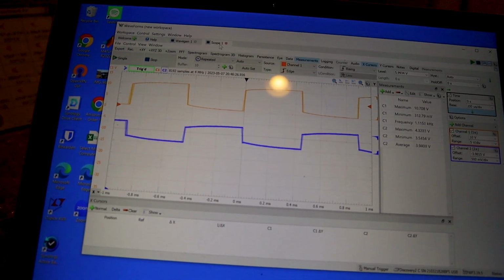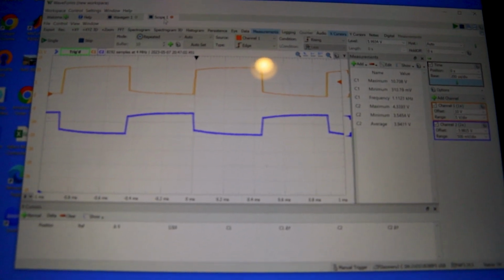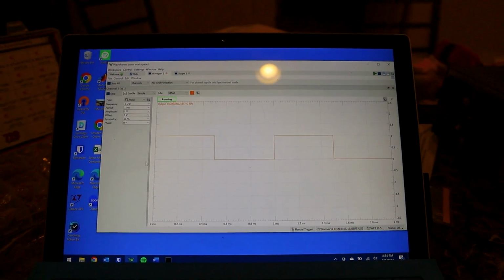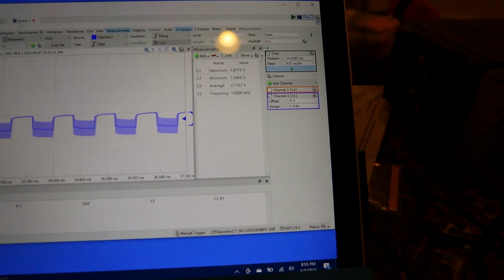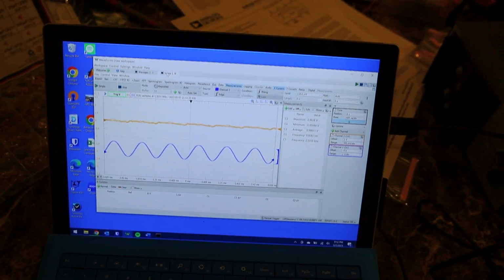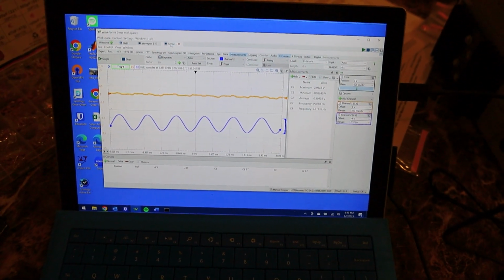Laser Communication Circuit Demo - Johns Hopkins University - EN.525.732 Final Project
Final Project for JHU EN.525.732. Not everything goes according to plan, but was a great learning experience.